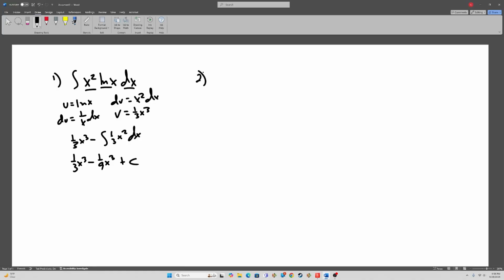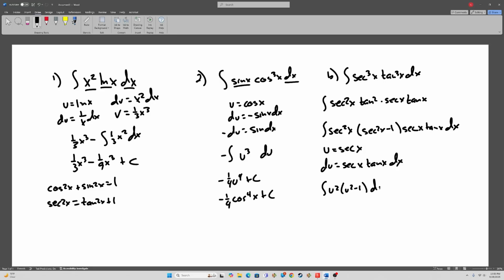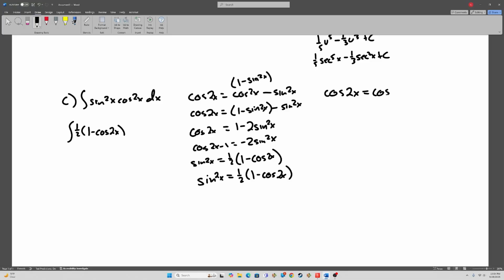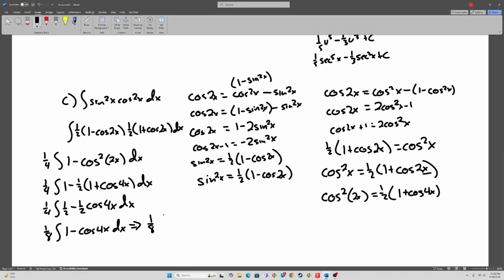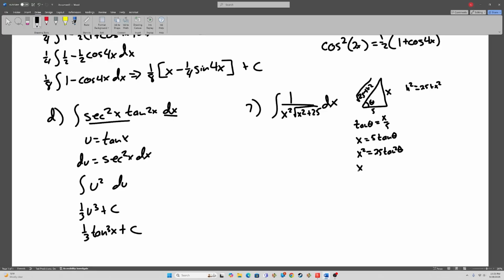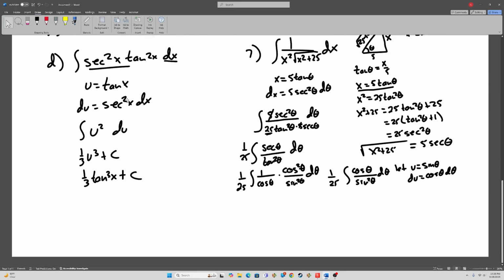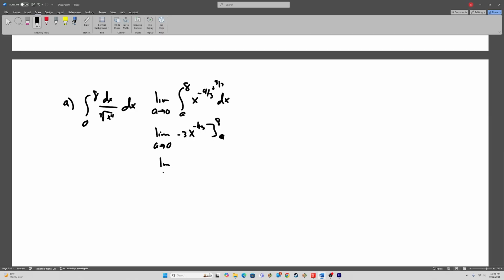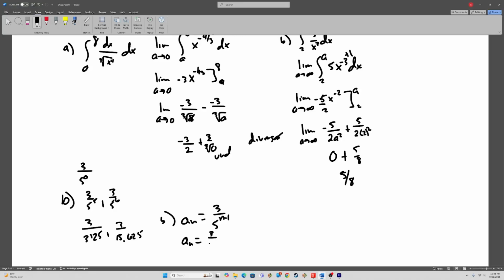calc 2 explanations